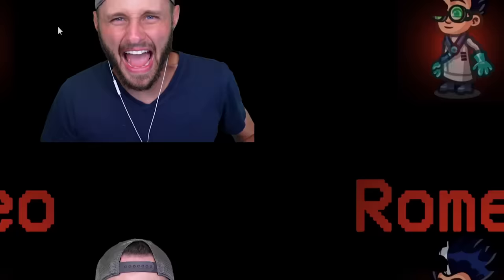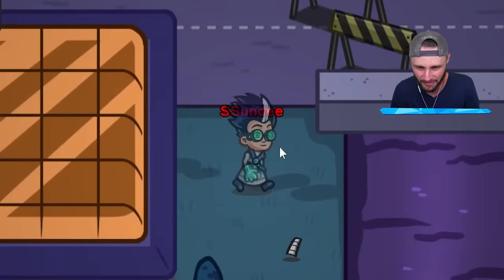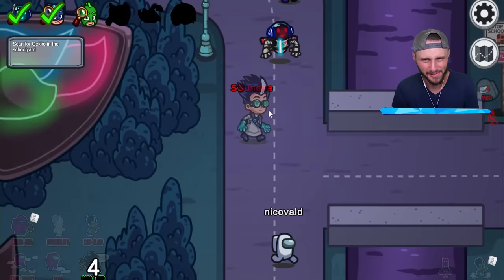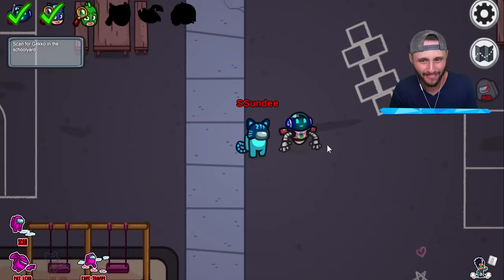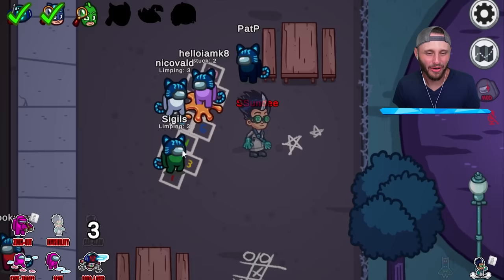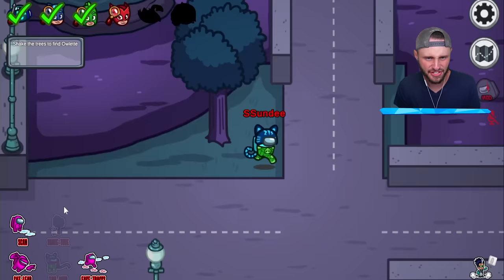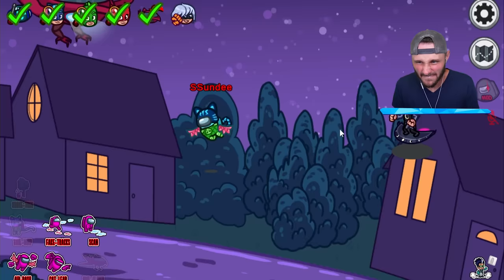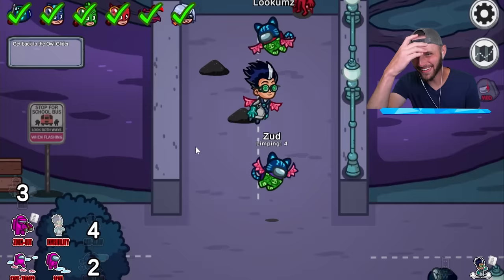PJ Masks Mod in Among Us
We played PJ Masks in Modded Among us!